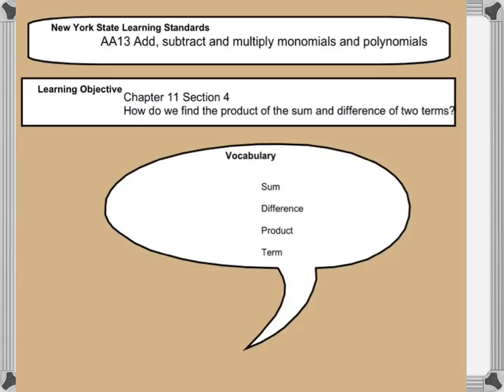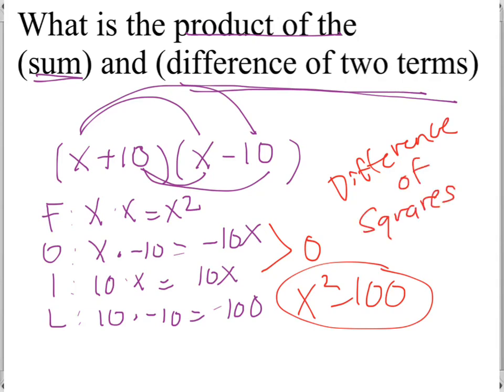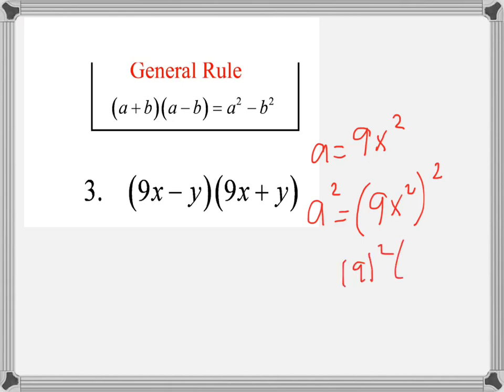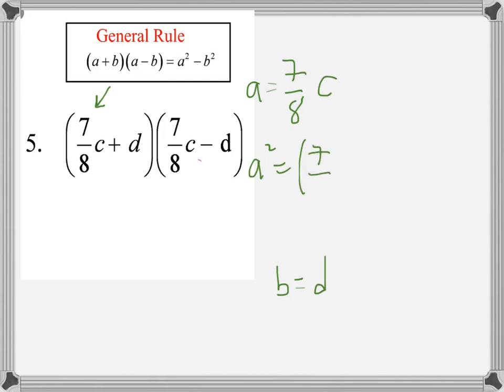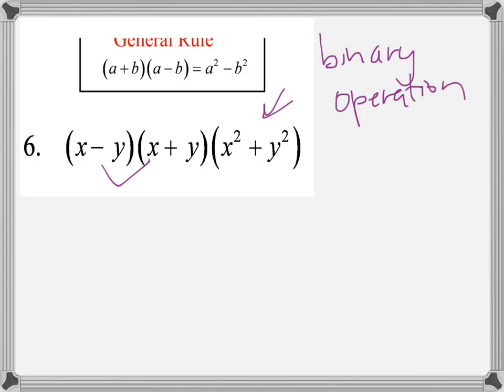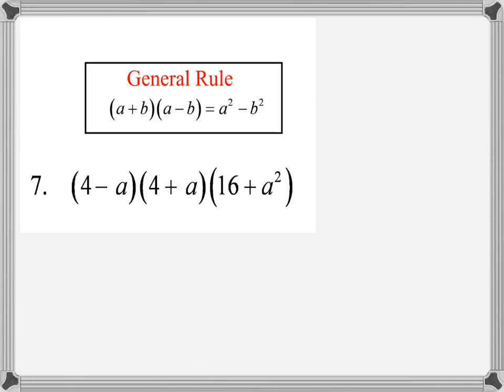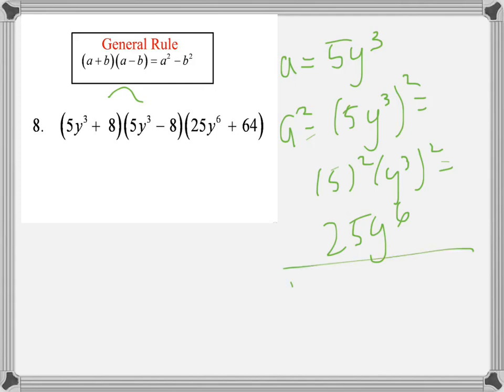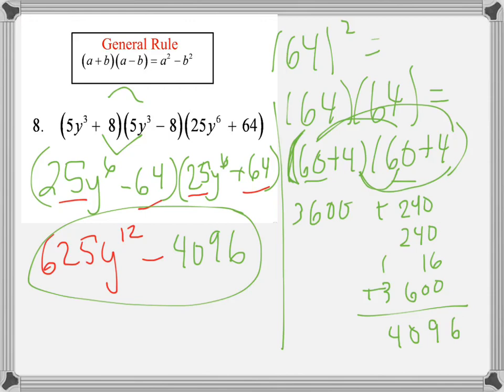Product of Sum and Difference of Two Terms